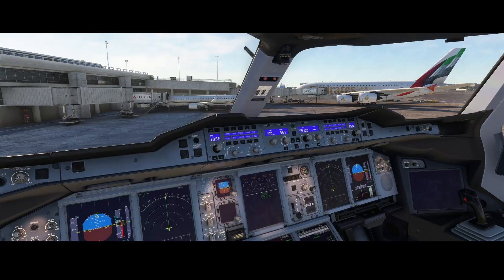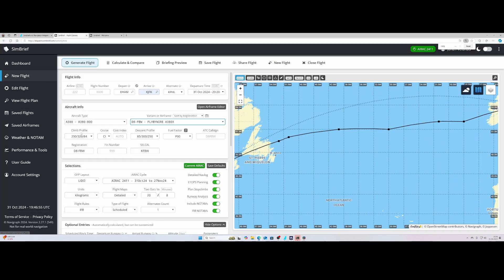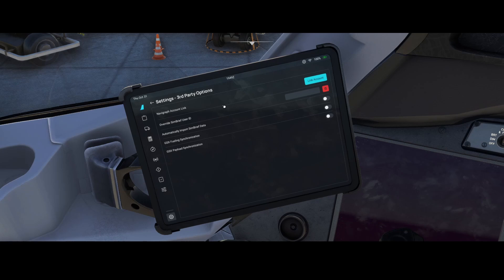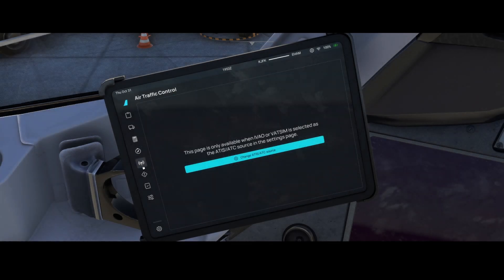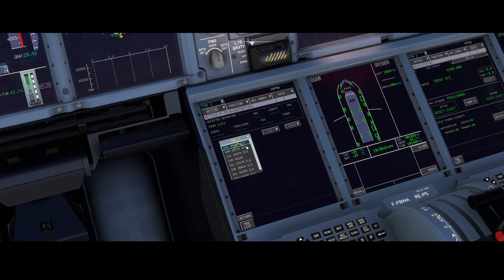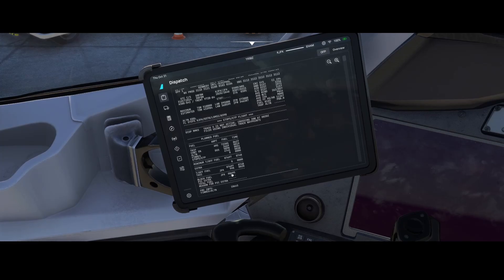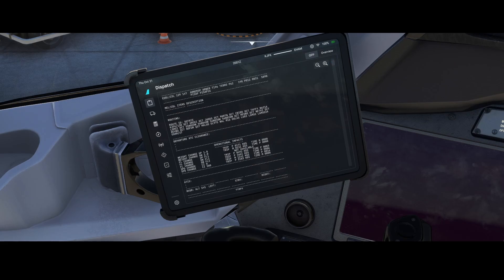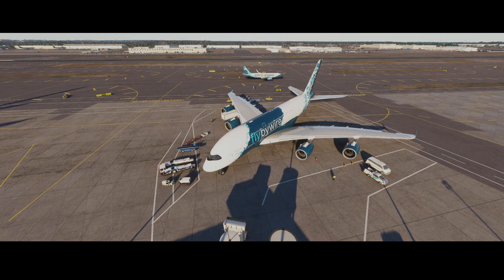🛫 Mastering SimBrief Integration with FlyByWire A380X: Step-by-Step Guide! ✈️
Welcome back to the channel! In this video, I’ll walk you through the complete process of using SimBrief with the FlyByWire A380X. We’ll cover everything from adding the airframe to SimBrief, planning your flight, configuring the integration, and finally, using it in your flight simulator. Whether you’re new to flight planning or looking to enhance your skills, this guide has got you covered.

0:00 intro
0:21 intro video
0:31 importing the air frame
2:22 planning your flight
4:32 configuring the Simbrief integration
5:27 Simbrief integration in the EFB
9:04 importing the flight plan in the FMS
19:14 outro